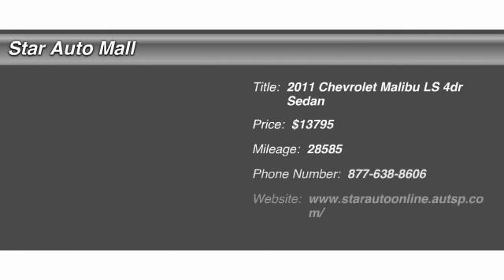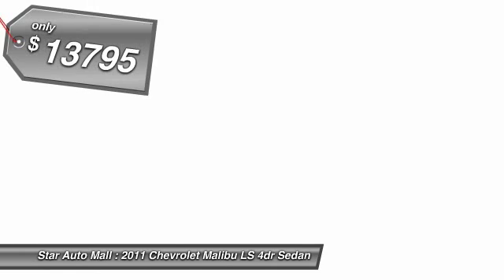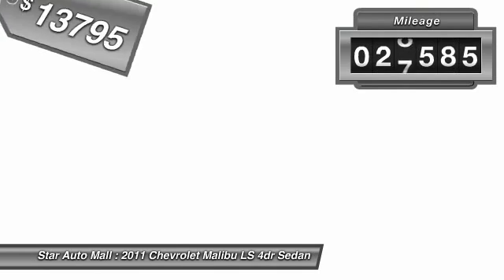2011 Chevrolet Malibu LS 4dr Sedan Bethlehem PA 18020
2011 Chevrolet Malibu LS 4dr Sedan